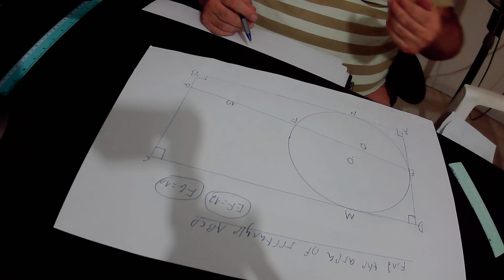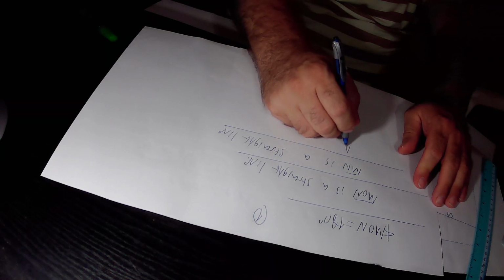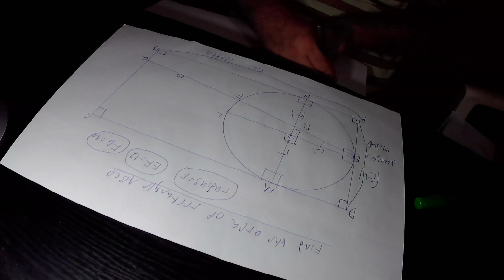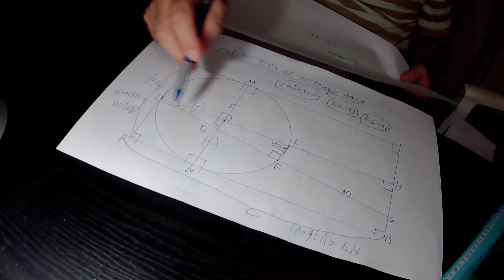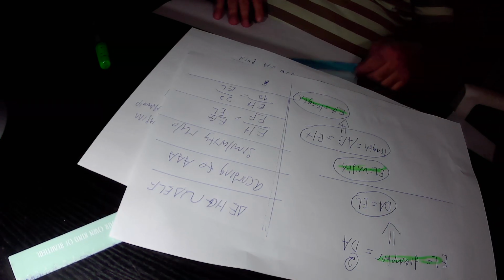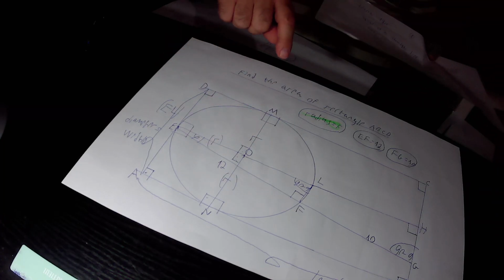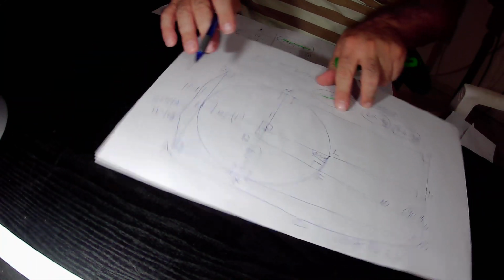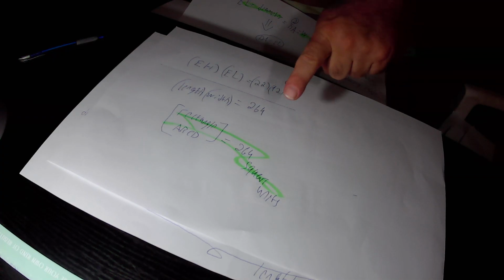Can you find area of the rectangle ABCD? | (Circle inscribed in a rectangle)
VERY CHALLENGING QYESTION